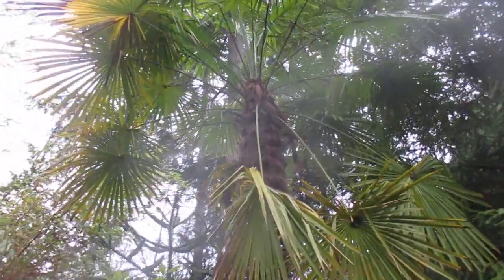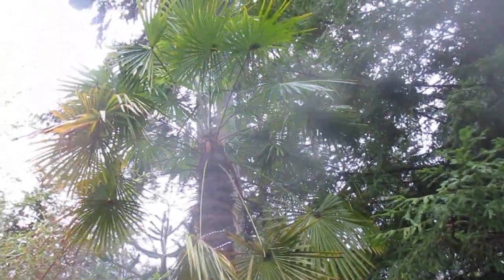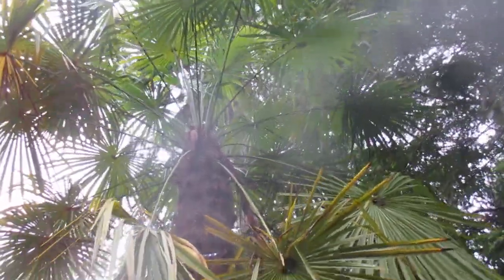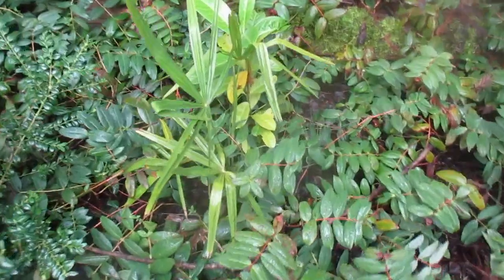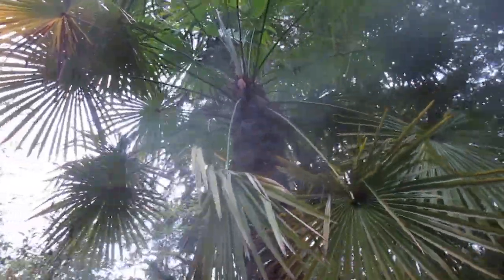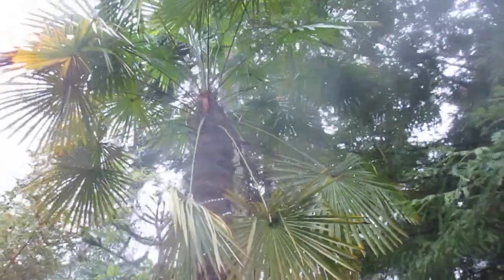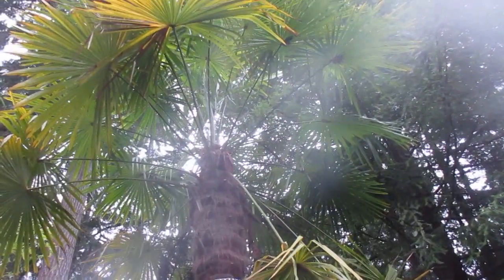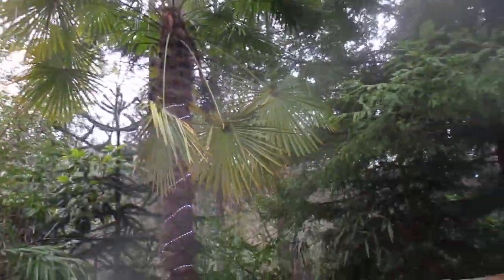Trachycarpus palm tree 35 years after planting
One of our many Trachycarpus fortunei palm trees